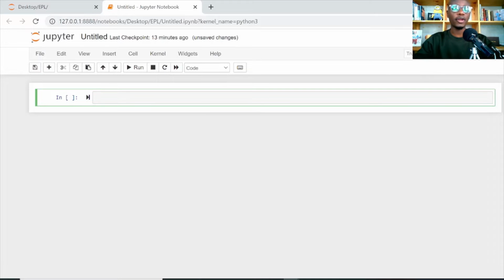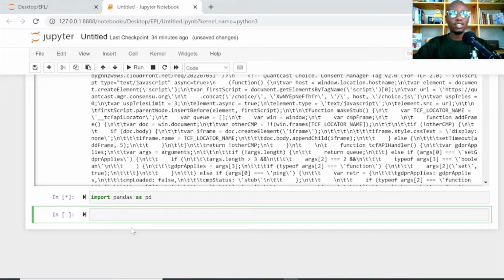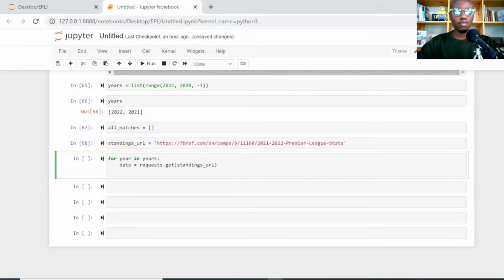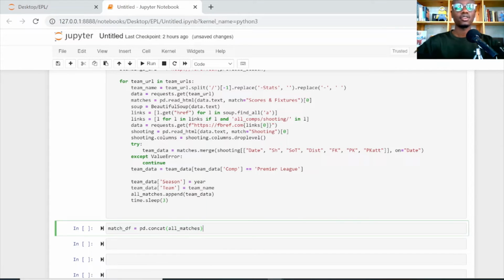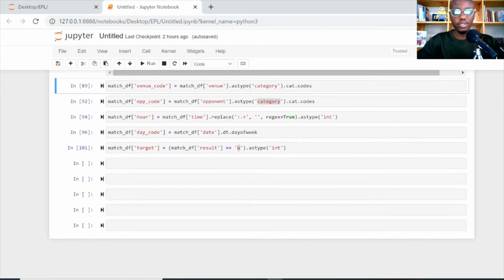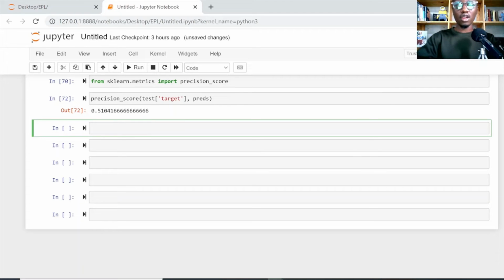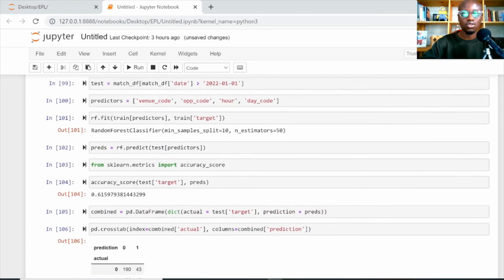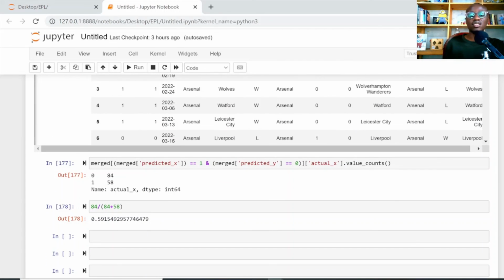Scrape Football Data and Predict Match Winners With Machine Learning| BeautifulSoup | Scikit-Learn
Watch and learn how to Scrape football data from the net and make Machine Learning algorithm that tries to predict the probability of Losing Winning or Drawing in an English Premier League match.

Concepts from @Dataquestio